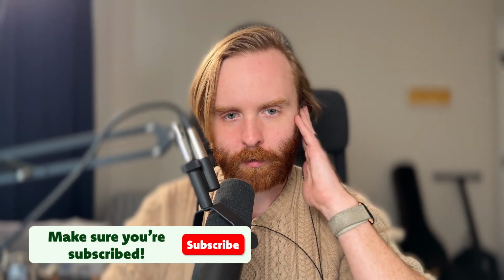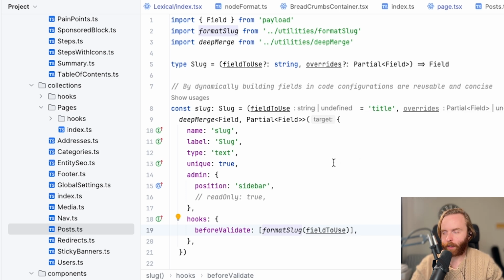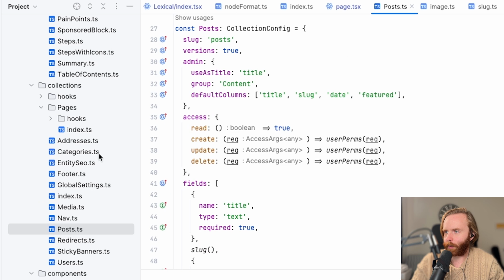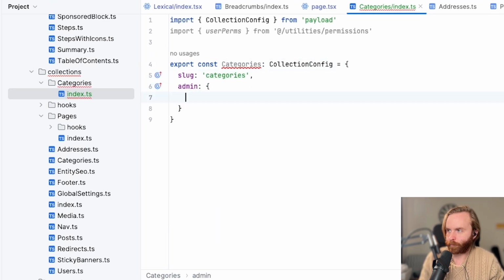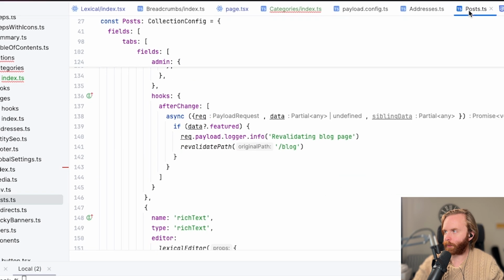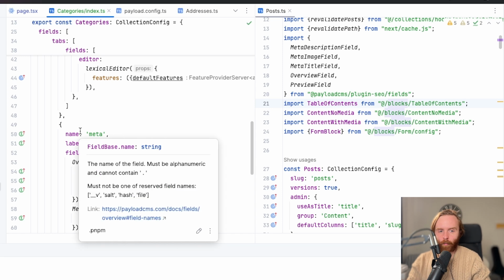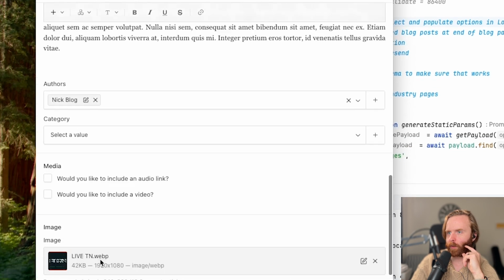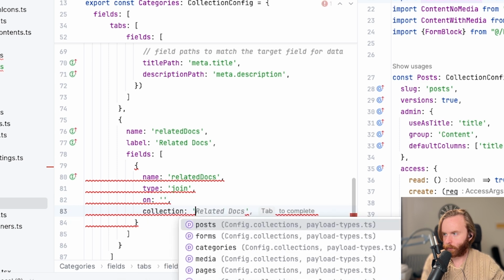Building a Dynamic Category System for Posts [LIVE CODING WITH PAYLOAD CMS & NEXTJS]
Learn to build full-stack apps with Payload Reminder, this is not a step-by-step tutorial; it’s a live-coding and debugging session. Here's a link to the repo

In this live coding session, I work to enhance my post management by implementing a category system. I also show off some reusable components I use in my Payload CMS code.

Key highlights of this session:
- Using reusable components to streamline development.
- Implementing a join field to keep track of content under a category

If you're interested in making your CMS more efficient, this stream has valuable insights! Let me know if you have any questions or suggestions in the comments.

Chapters:
00:00 - Recapping
00:35 - Going over importing fields in a collection config
04:19 - Creating a new Category Config
08:39 - Adding Categories to Posts
10:43 - Adding a Join Field to Our Categories